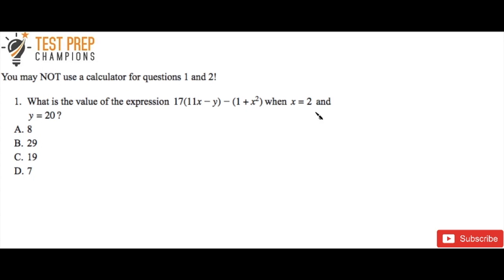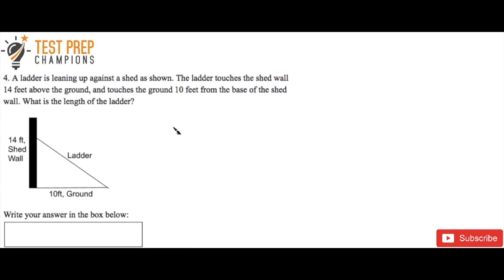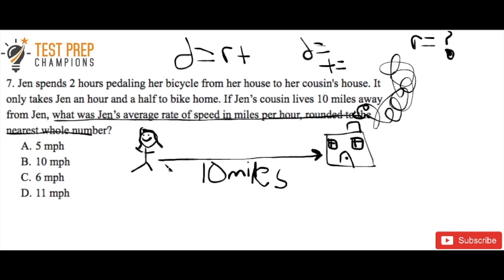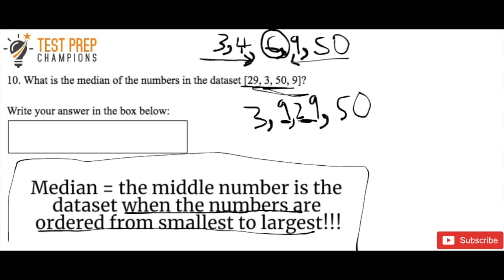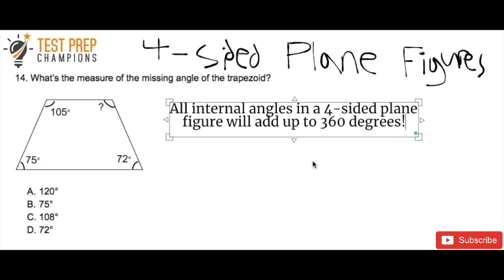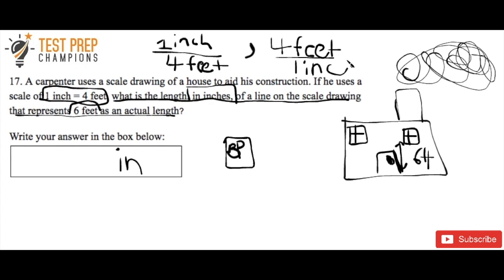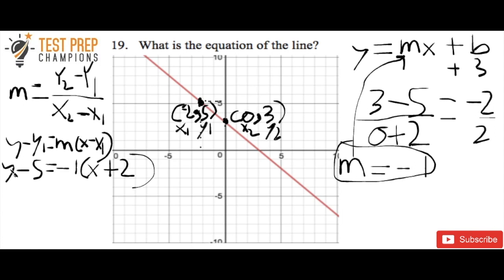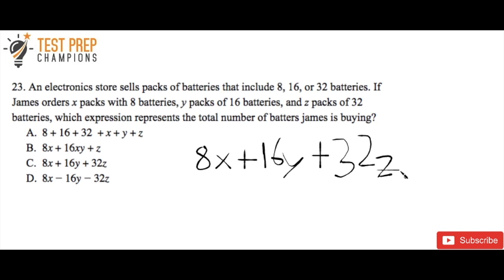FREE GED Math Practice Test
GED GEDtest GEDmath Use this FREE GED Math Practice Test to help you pass the GED test math section!

The free pdf version is no longer available. Sorry for the inconvenience.

Jump to question:

 00:00 Intro
1:50 Problem 1
7:52 Problem 2
12:24 Problem 3
16:59 Problem 4
21:54 Problem 5
23:28 Problem 6
29:18 Problem 7
34:50 Problem 8
39:16 Problem 9
42:57 Problem 10
11 - On downloadable version only!
52:33 Problem 12
58:30 Problem 13
1:00:11 Problem 14
1:03:58 Problem 15
1:09:40 Problem 16
1:13:01 Problem 17
1:21:08 Problem 18
1:26:13 Problem 19
1:33:30 Problem 20
1:38:43 Problem 21
1:43:16 Problem 22
1:45:40 Problem 23

IMPORTANT PLEASE READ: In my rush to get this video out to everyone as fast as possible, I missed a few math errors. Sorry about that. I messed up and I take responsibility for them. These were careless mistakes and not a reflection of how I usually teach or my knowledge of the material. I'll be sure to check my work more carefully in the future.

Shoutout to @mai mai and @SomebodysVoice for catching these! You guys are all so smart and I have no doubt you're all on your way to acing the GED test and moving on to bigger and better things in life. You guys are the best. Thank you for trusting me with your attention as you prep for your test. I've got plenty more coming your way soon.

If you find any more mistakes, please point them out!

Corrections:

Problem 2 [8:08]: While doing 12-20, I somehow accidentally got -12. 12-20 is -8, NOT -12!!! The correct answer for question 2 is 216.

Problem 8 [34:49]: The problem says to calculate how much Sam's sister will have paid him after 6 months including interest and principal. I correctly calculated the interest as $22.75. But I forgot to add this to the principal in the video. You would simply add 22.75 to 650. The correct answer should be $672.75.